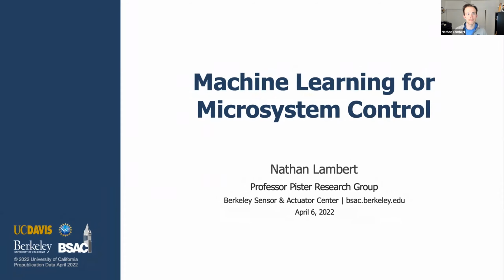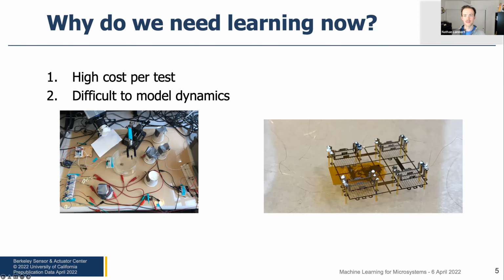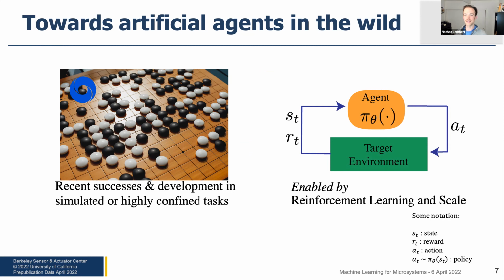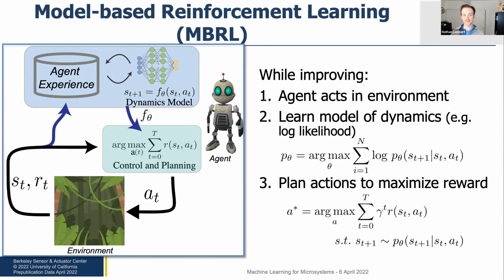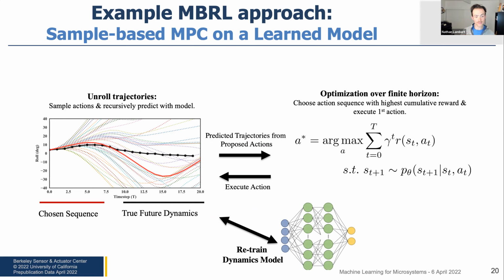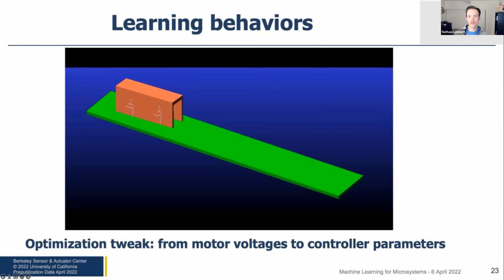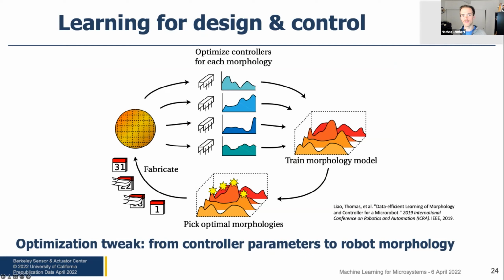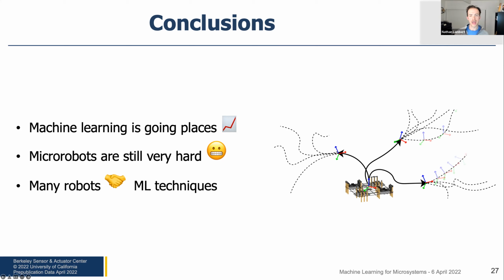[Talk] Industry Review Talk: Machine Learning for Microsystem Control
My last talk given at a semesterly BSAC industry review event. This won best oral presentation!